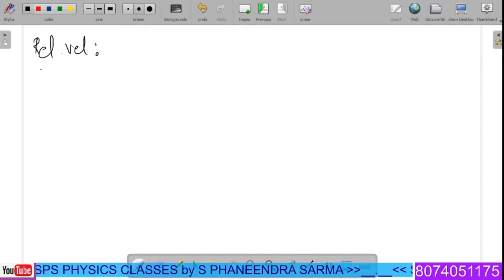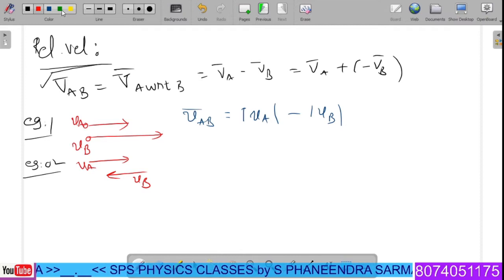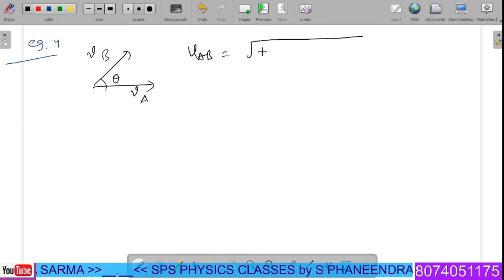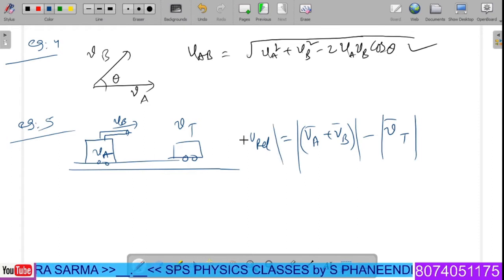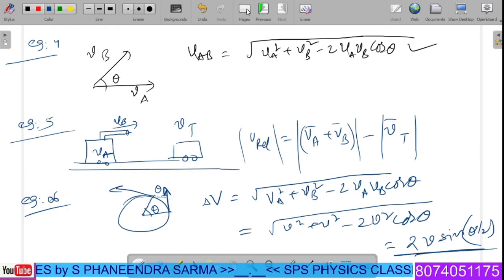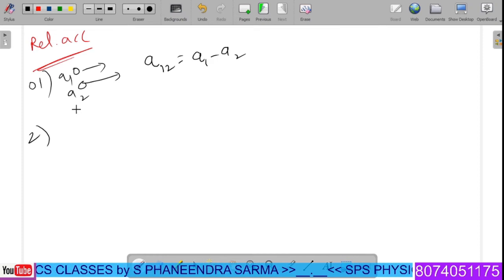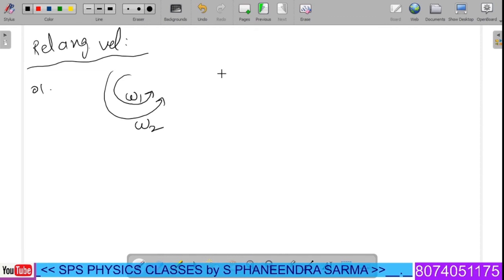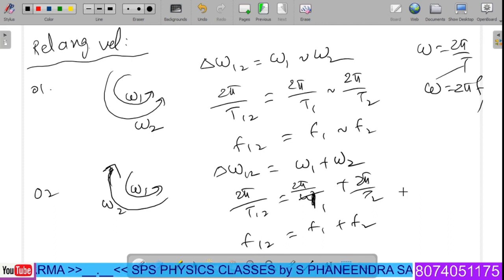NEET PHYSICS VECTORS - Relative velocity -Relative acceleration -Relative angular Velocity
CLASS 7
 What is relative velocity of A with respective to B ?
 How to find relative acceleration ?
Spl cases in relative velocity
Including examples...